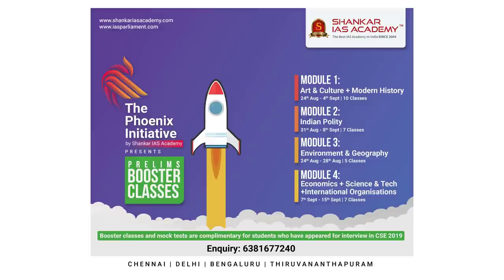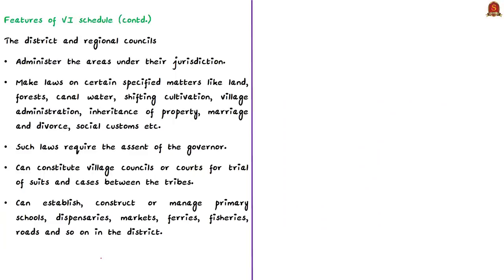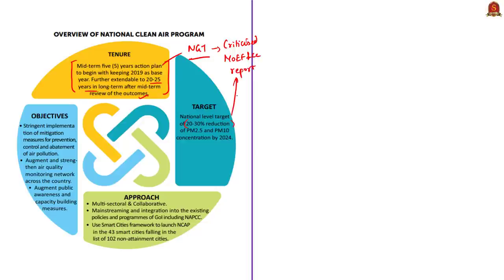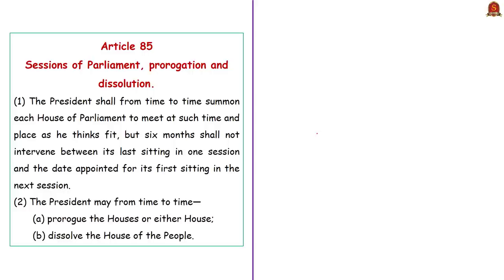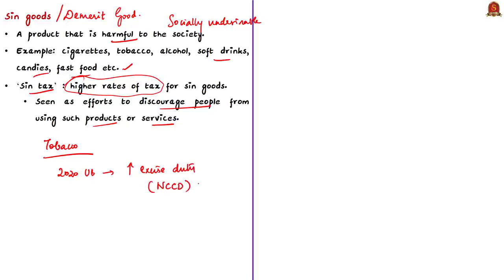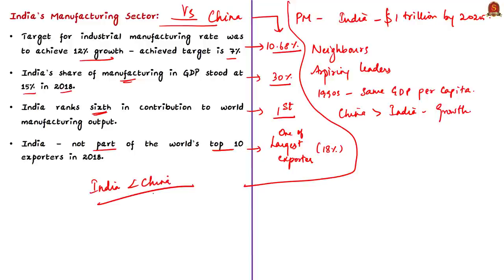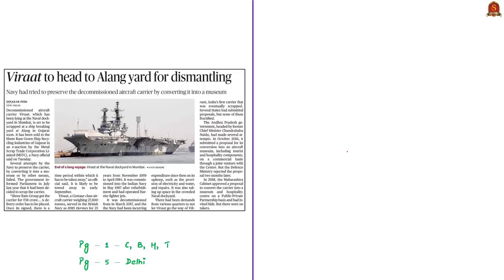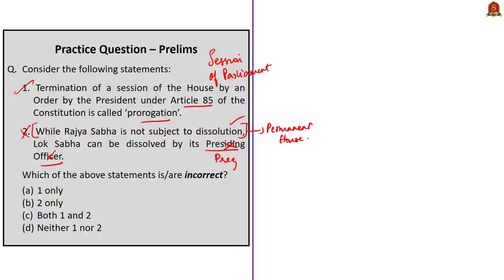The Hindu Daily News Analysis || 26th August 2020 || UPSC Current Affairs || Prelims & Mains 2020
►►Important Announcement!!
Procedure for Registrations
2. Select Centre as "Online Test Batch"
3. Select Course Type as "Prestorming"
4. Chose Your Desired Course from the list of Batch Allocation
5. Proceed for Payment Option
6. For further details email to the following

►►2020 Current Affairs Test Series will consist of 5 Monthly Exclusive Current Affairs Tests from April 2020 to August 2020. Fee for 2020 Current Affairs test series: Rs. 1000/-

►►The top-3 in each of the 5 tests and a total of 15 candidates will get 100% fee reimbursement.
Every test series subscriber will be given FREE access to 2 exclusive current Affairs tests (June 2019 to March 2020), 8 GS Full Mock tests and 3 CSAT mock tests.

►►Admissions Open !

►►Introduction - 0:00
►►List of Topics - 02:44
►►Time Stamping of news articles:
1. Arunachal to seek 6th Schedule status - 02:52
2. NGT slams Ministry’s report on clean air programme - 08:40
3. Monsoon session from Sept. 14 - 14:05
4. Two-wheelers neither luxury nor sin goods: FM - 17:27
5. Magnets for manufacturing (OPED) - 20:49
6. Viraat to head to Alang yard for dismantling - 28:29
7. Prelims Practice Questions - 31:18
      i. Sixth Schedule, Inner Line Permit.
     ii. National Clean Air Programme.
    iii. Sessions of Parliament.
    iv. GST.

Important topics such as SixthSchedule NCAP Article85 NationalCleanAirProgram SessionsofParliament SinGoods LuxuryGoods ManufacturingSectorinIndia ShipRecycling Alang are vividly discussed in UPSC Civil Services Exam Perspective in this video, with a special Practice cum Revision session in the end.